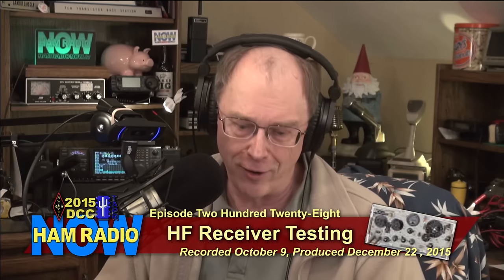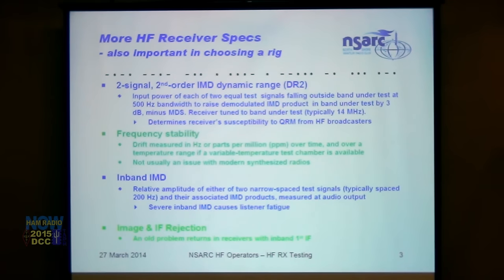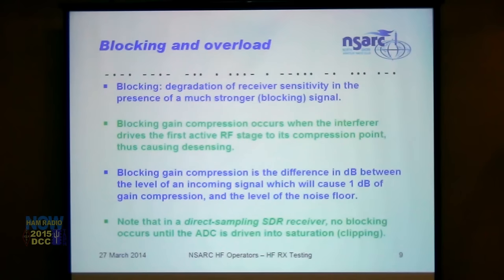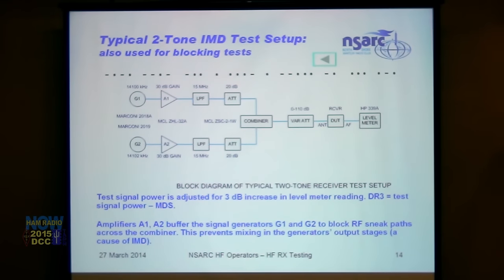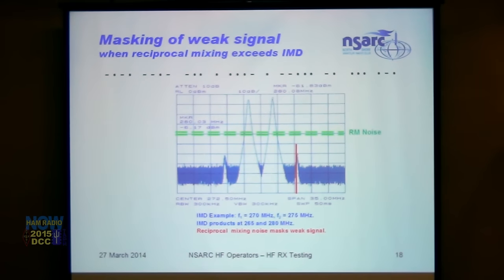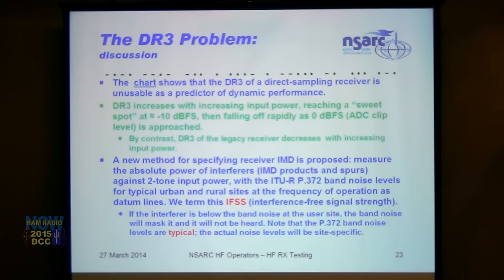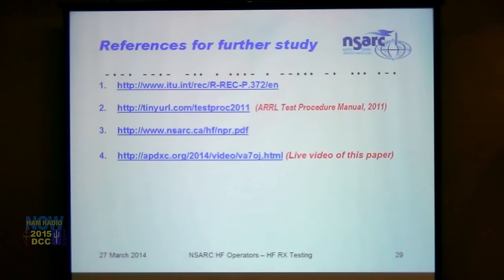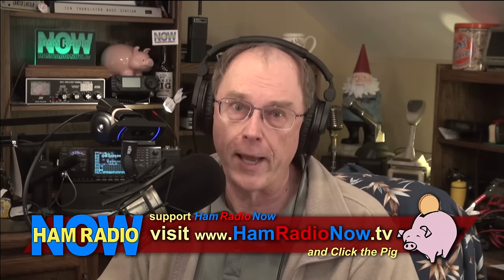HRN 228: HF Receiver Testing Issues/Advances, from the DCC on HamRadionow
How good is your receiver... or the receiver in that radio you've been drooling over? Adam Farson AB4OJ is one of a small handful of hams who can tell you. Here he shows you how, and what's been changing as receivers have gotten better and better, and SDR has become something the testers have to properly understand.